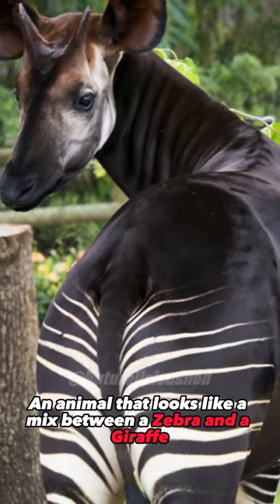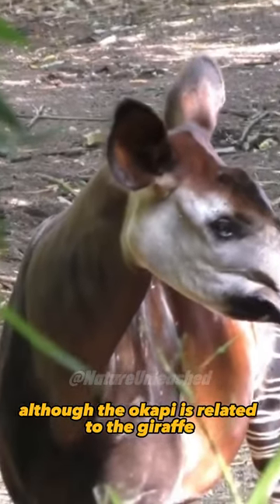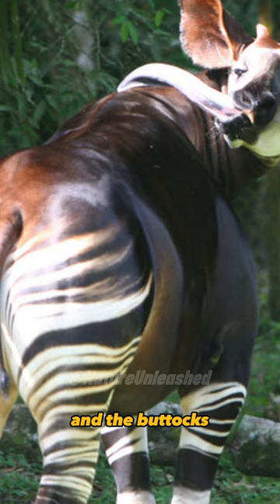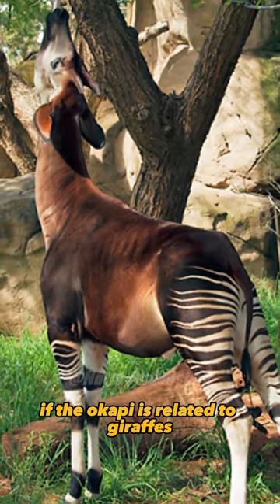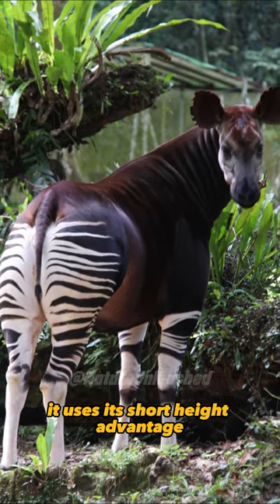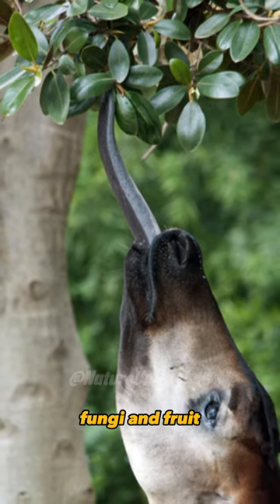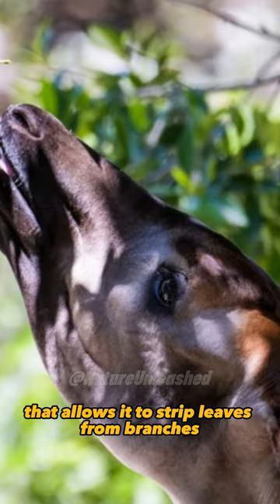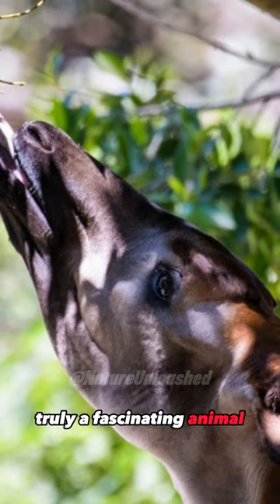Meet the Okapi | Giraffe and Zebra Hybrid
Meet The Okapi, an Animal that looks like a mix between a Zebra and a Giraffe.